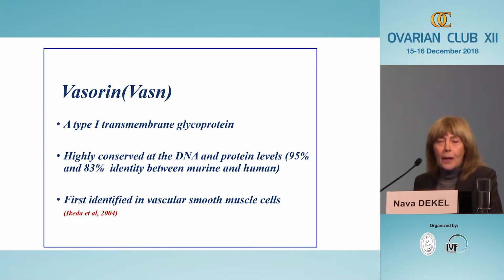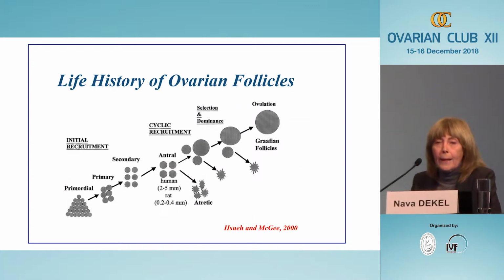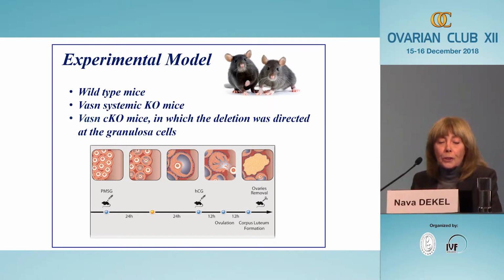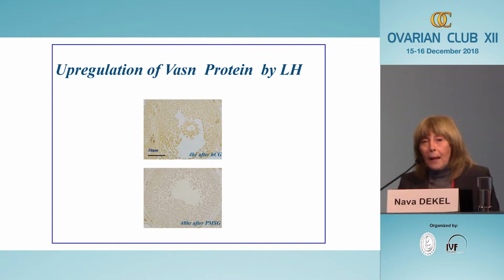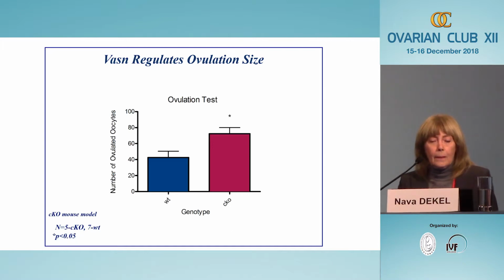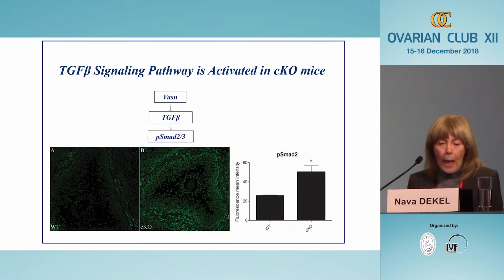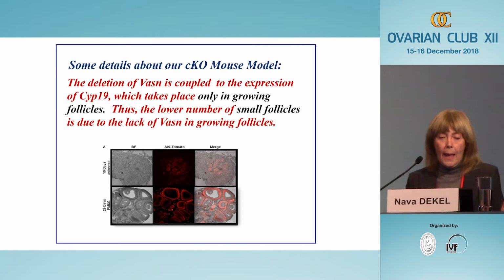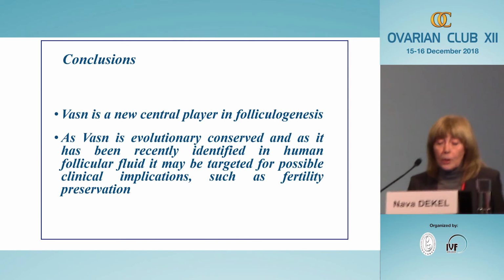Vasorin: A Newly Identified Ovarian Regulator | Nava DEKEL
Vasorin: A Newly Identified Regulator of Ovarian Folliculogenesis and Ovulation | Nava DEKEL (Israel)
Ovarian Club XII